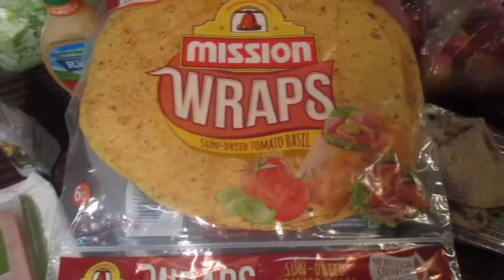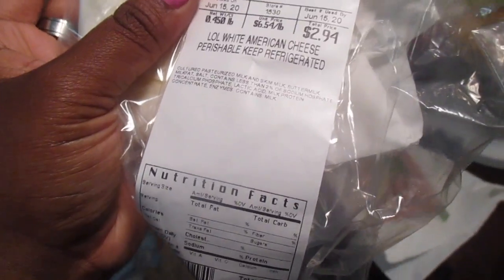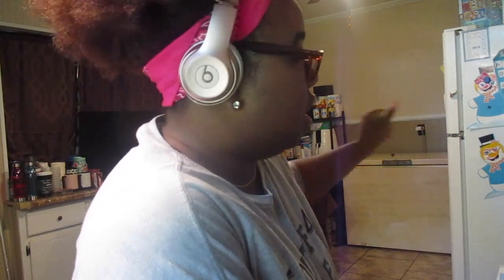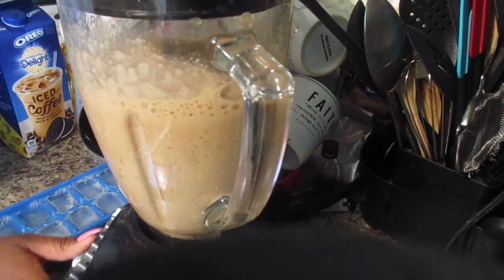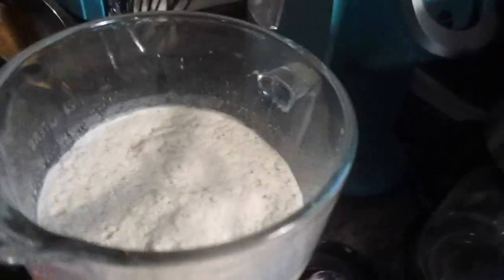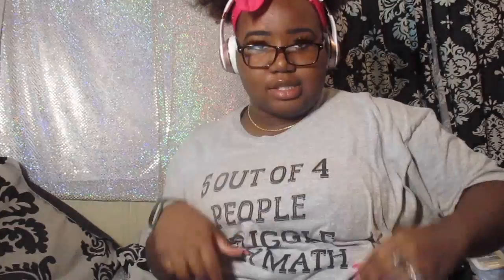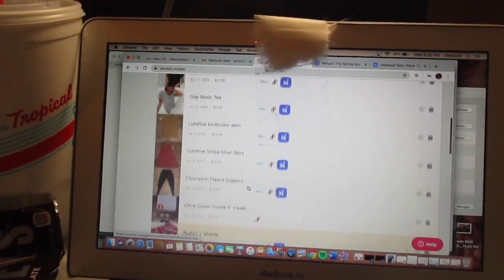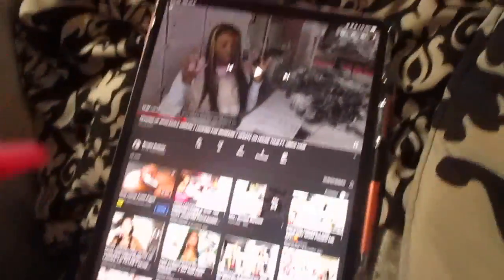Crosslisting on Poshmark, Mercari, & Ebay + Trying on My Eyelashes!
Shop My Eyelashes and explore my designs!